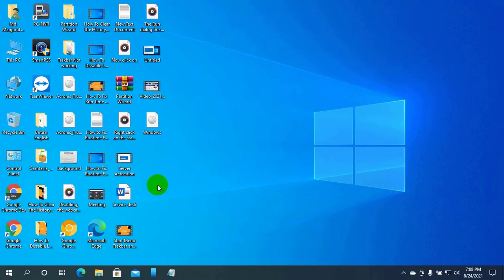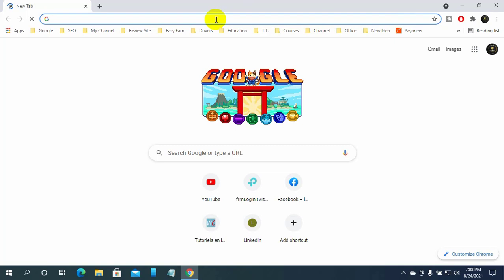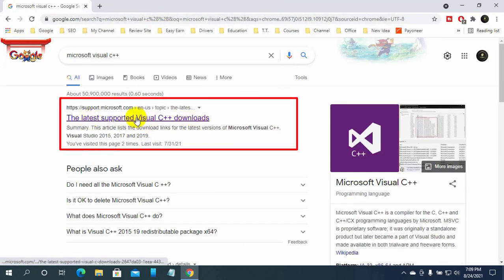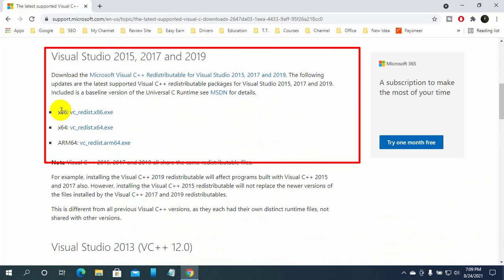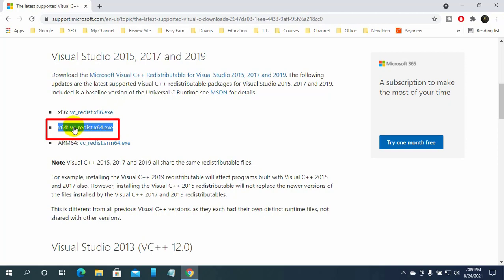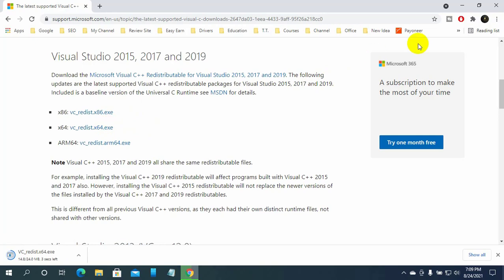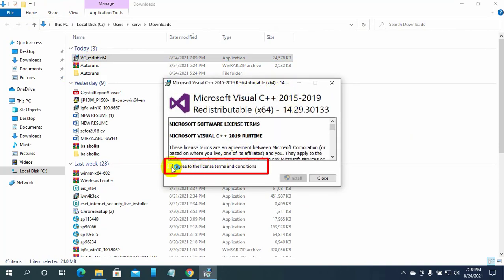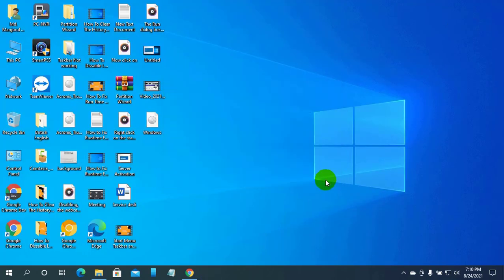(Fixed) Visual C++ Runtime Error r6034 In Windows 10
How is going on? Hope you are doing well. This is Rubel from Tech Review. Today I am going to show you, how to Fix the Visual C++ Runtime ‘Error r6034’ In Windows 10.